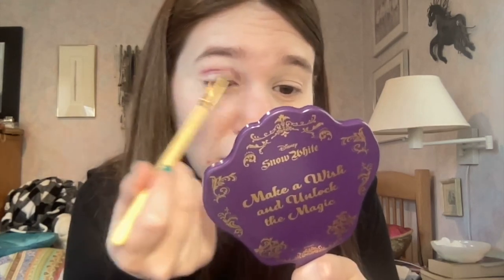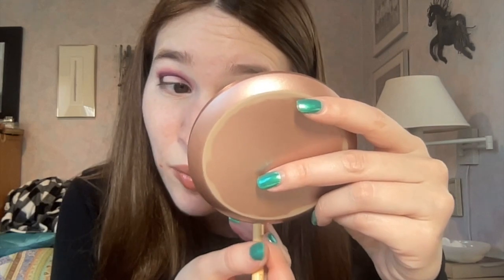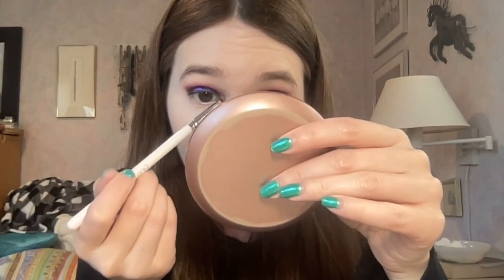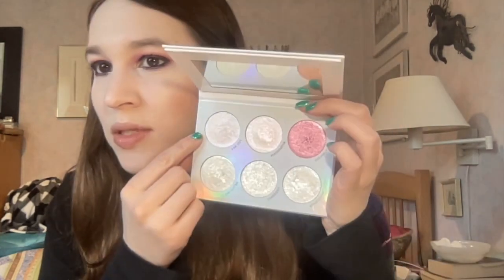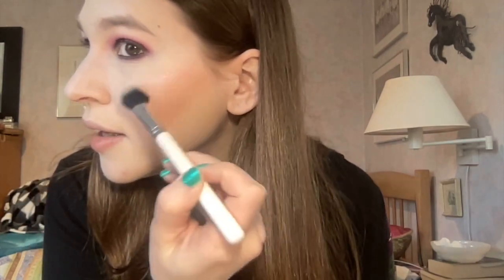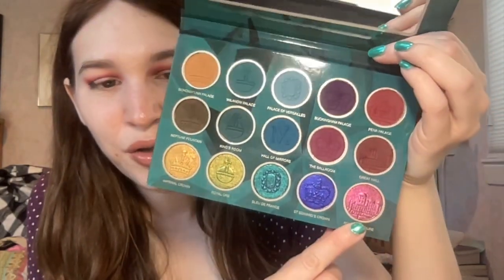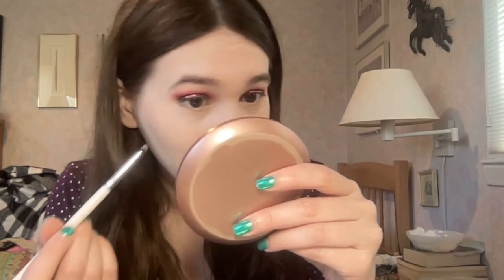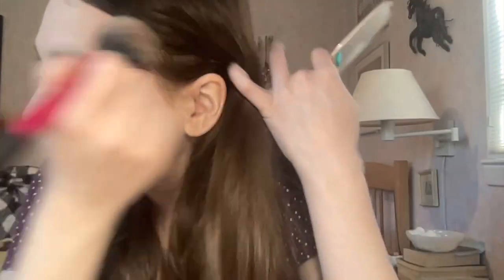1st Impressions GRWM (Nomad Cosmetics Royal Europe Palette 2 Looks)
Today's video is going to be a very exciting First Impressions Get Ready With Me on the Nomad Cosmetics Royal Europe Palette. I tried to resist picking up another Nomad palette but once I saw that the shimmer were multichromes I couldn't resist. Did you guys pick up this palette? Let me know what you think and hope you guys enjoy.